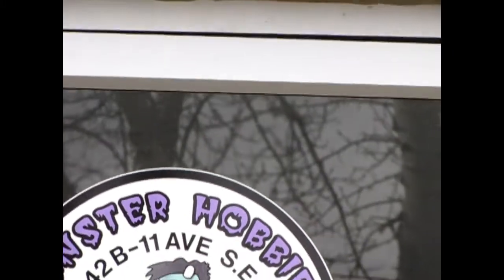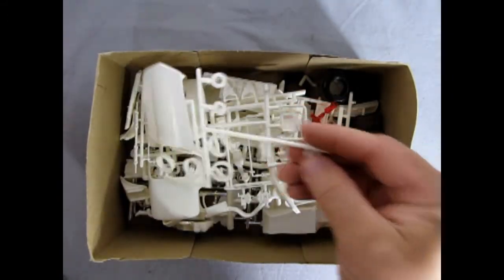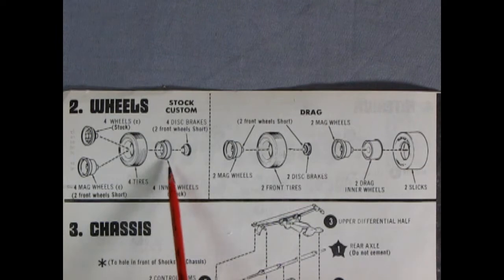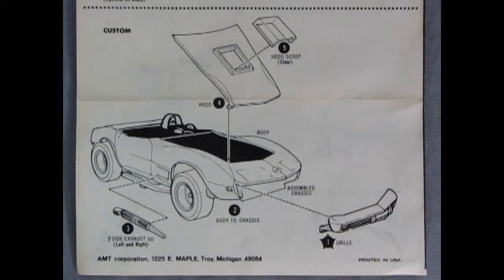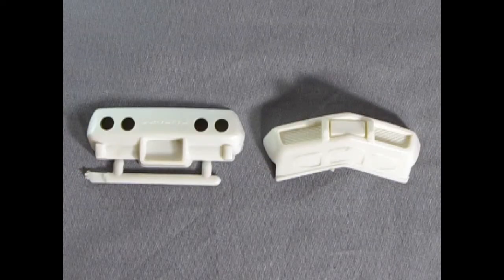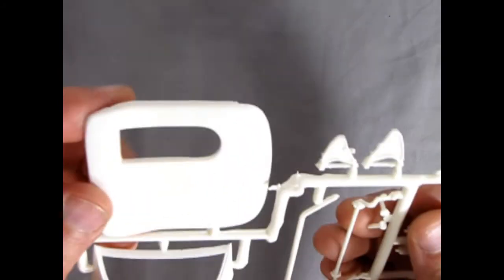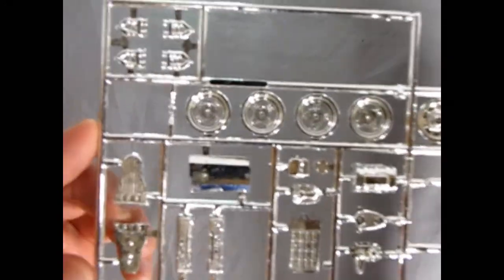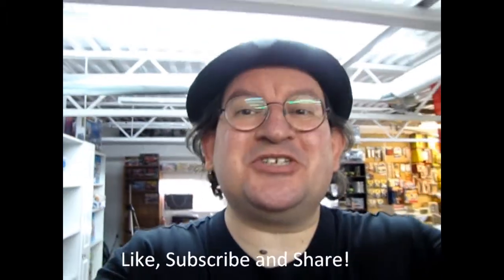What's in the Box? AMT T460 - 1974 Chevrolet Corvette Convertible - A Model Car Unboxing Video